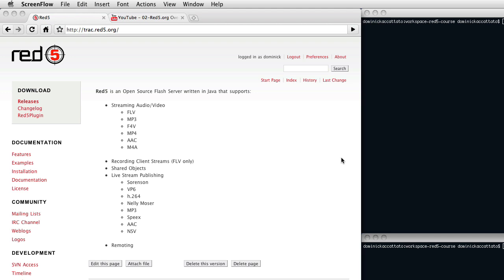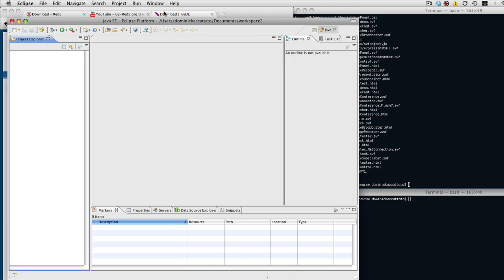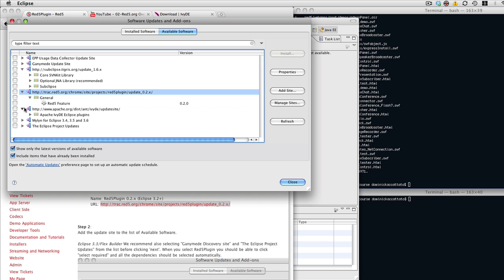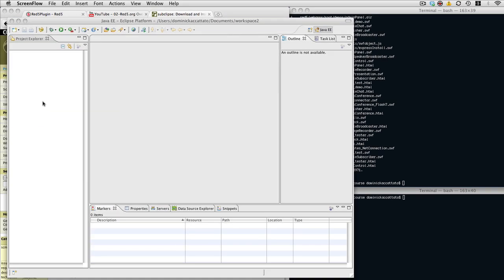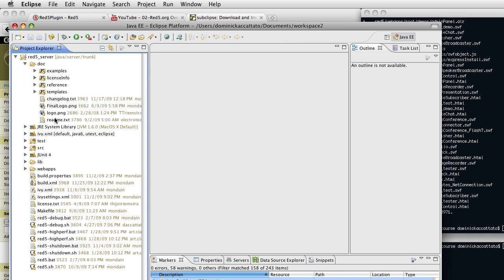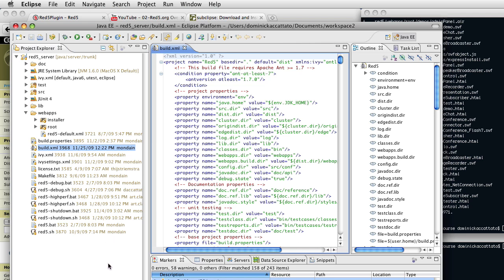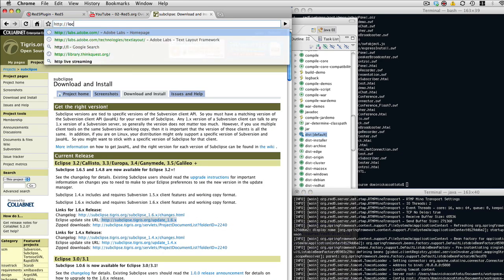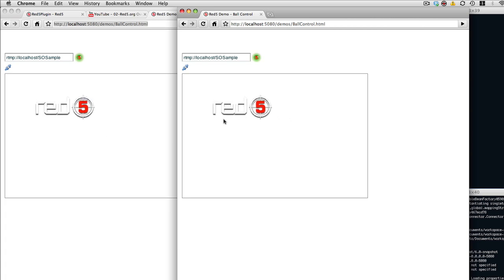03-Check Out Source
The Red5 Developer Series, led by co-project manager and senior engineer on the acclaimed Red5 oss project, covers a vast amount of information related to the server.

In  part 3 of this series, we cover the following topics:
-how to check out the source code from the repository
-explain what developer tools are needed
-explain what eclipse plugins are needed
-installation of the Red5Plugin
-import the red5 project into your workspace
-explain directory structure
-explain the build fild
-build a distribution in the deault dist directory
-running your distribution from the terminal
-install a RemoteSharedObject example
-run the RemoteSharedObject example